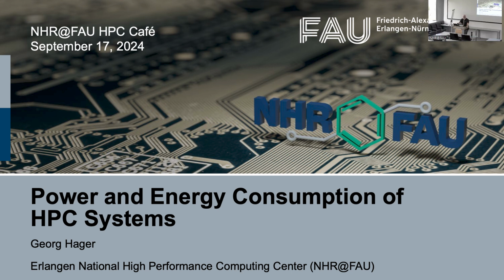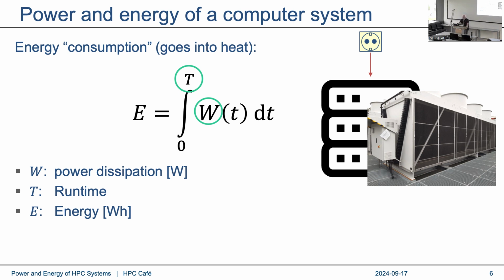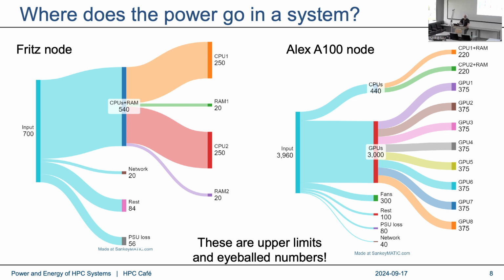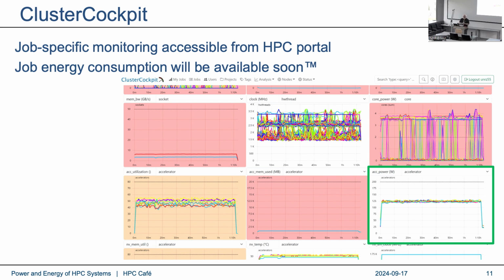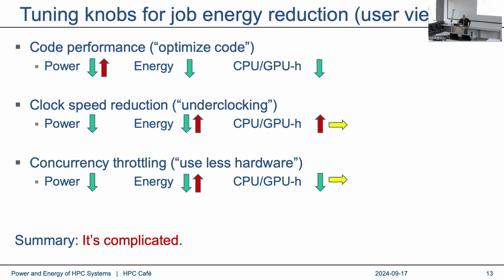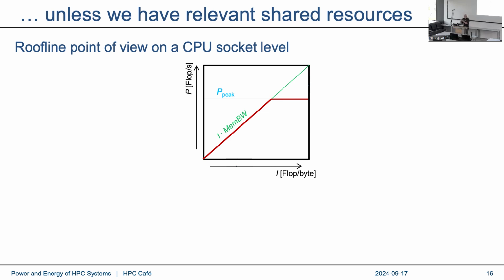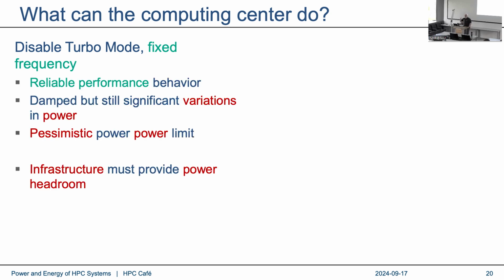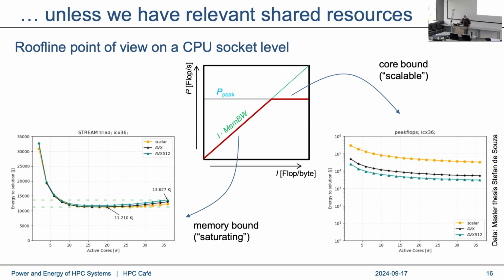HPC Café: Power and energy consumption of HPC systems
Speaker: Dr. Georg Hager, NHR@FAU

Abstract:

In this talk we will show how much power and energy is consumed by HPC clusters and how the runtime and performance of applications influence these numbers. We will also give some general insights about the tuning knobs that are at a user’s disposal for reducing the energy cost of computing, and how computing centers can impose restrictions on hardware and software usage to enforce energy-saving measures.